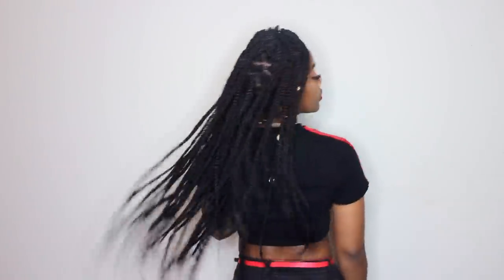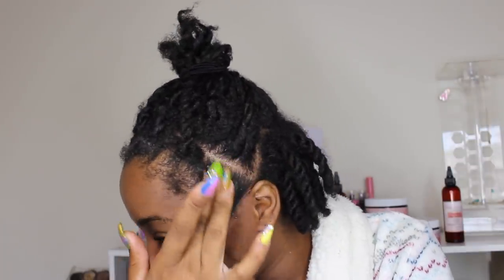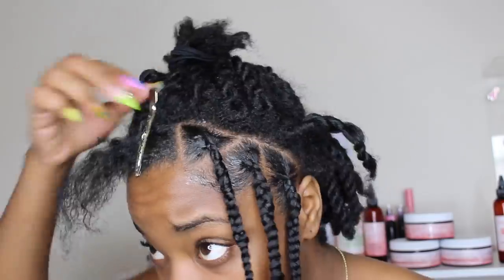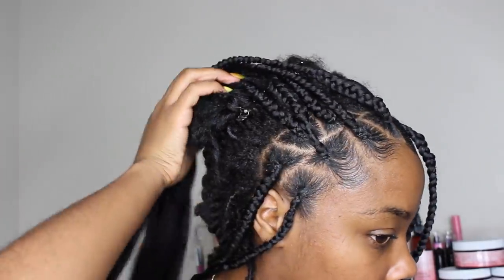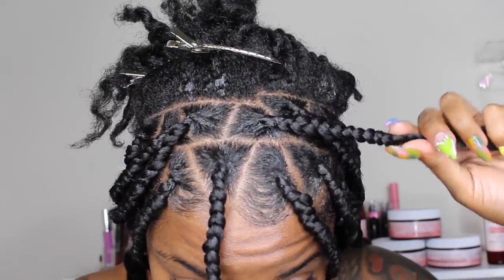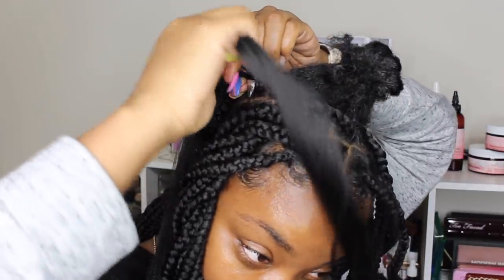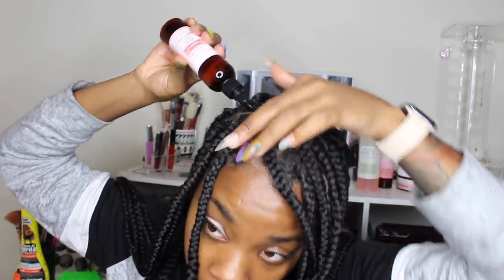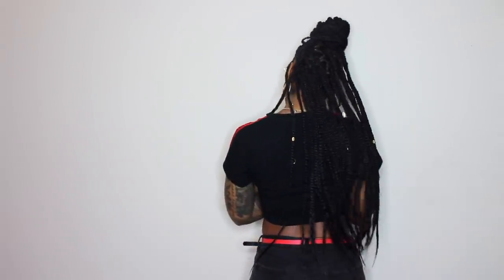BRAIDING MY HAIR WITH NAILS ON! KNOTLESS BOX BRAIDS| THE STRUGGLE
Video on previous braid style(passion twist)